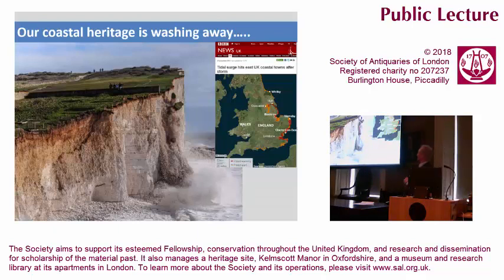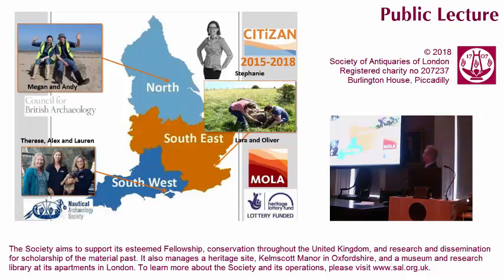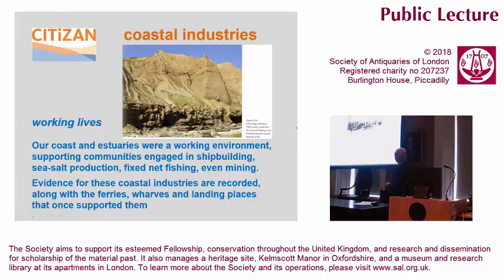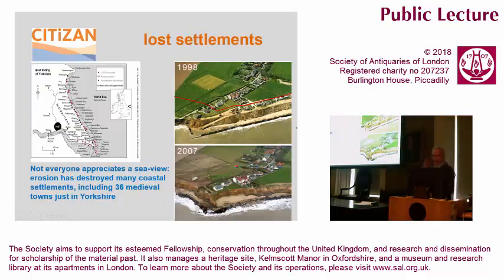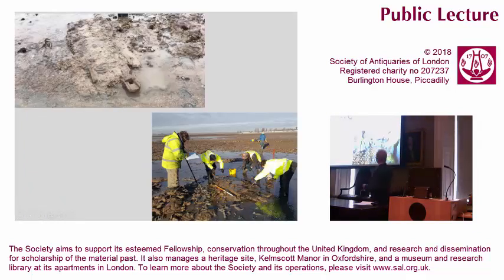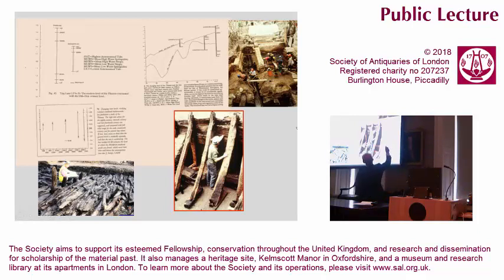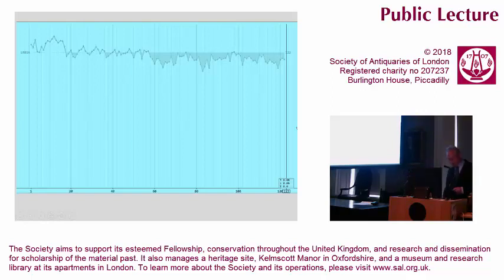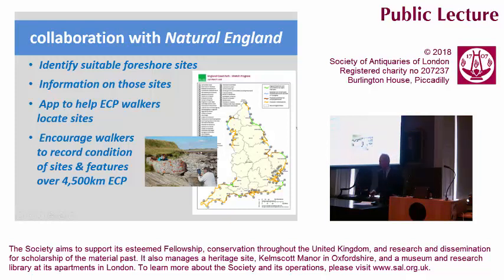3rd September 2018: Coastal Heritage Under Threat: CITiZAN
Coastal Heritage Under Threat: CITiZAN (A National, Community-Based Response)

Lecture by Gustav Milne, FSA